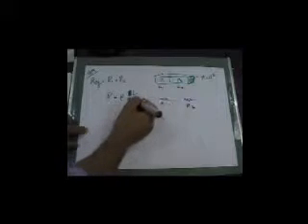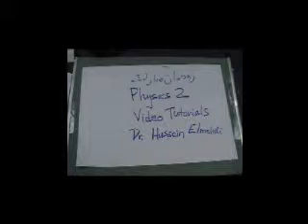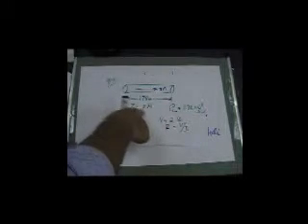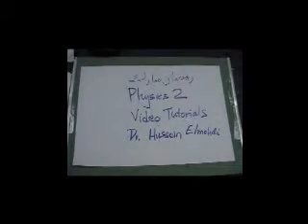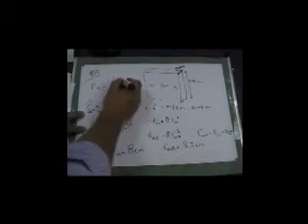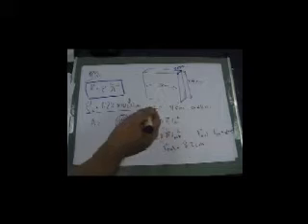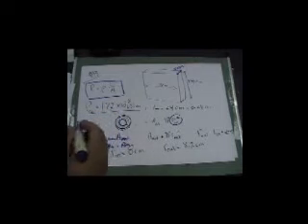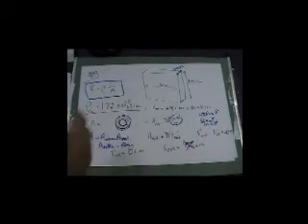WS5aB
Part2 Tutorial video Worksheet #5 ... Dr. Hussein Elmehdi - University of Sharjah